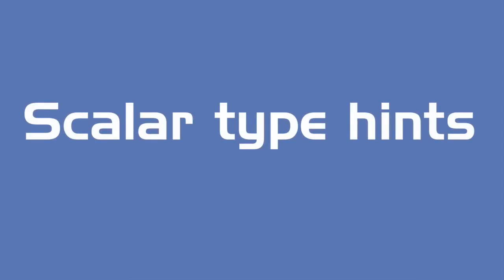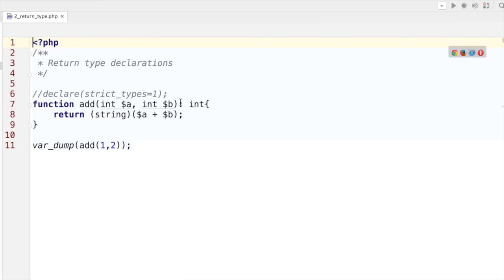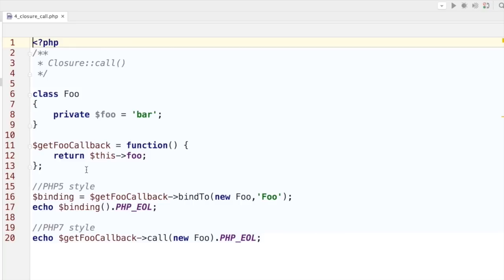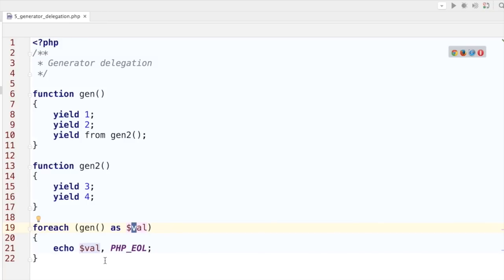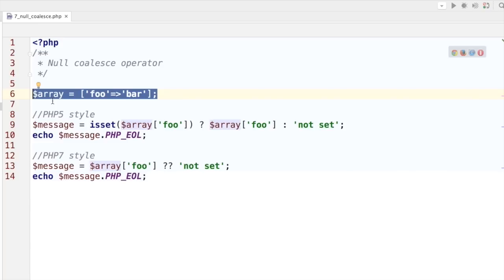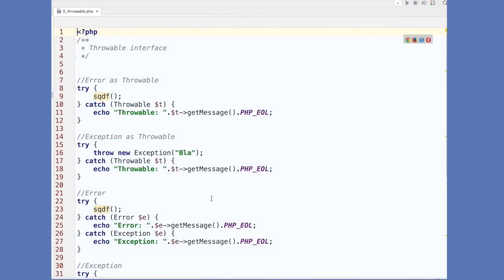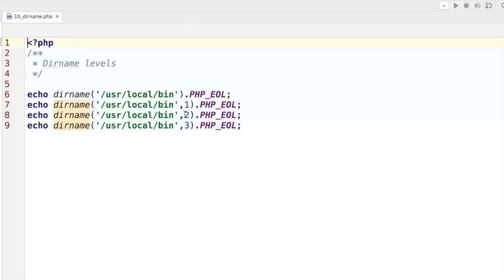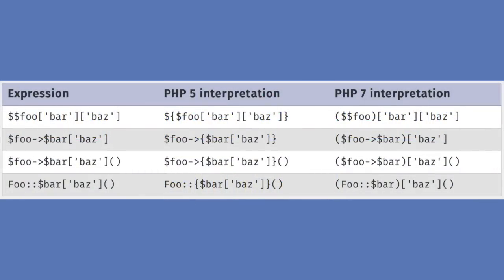New features in PHP 7: a quick overview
PHP 7 has finally been released. It's a mile stone release that offers a lot of new features such as:

* Scalar type hints
* Return type declarations
* Anonymous classes
* The Closure::call() method
* Generator delegation
* Generator return expressions
* The null coalesce operator
* The space ship operator
* Throwables
* Level support for the dirname() function
* The Integer division function
* Uniform variable syntax

to see the full list.

Have a look at my blog post about the PHP 7 release It contains the code from the video.